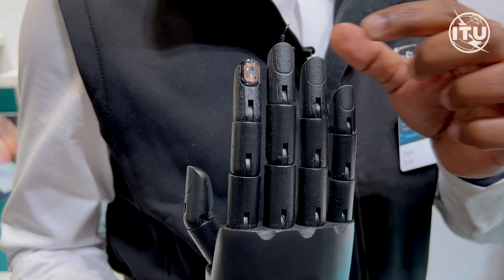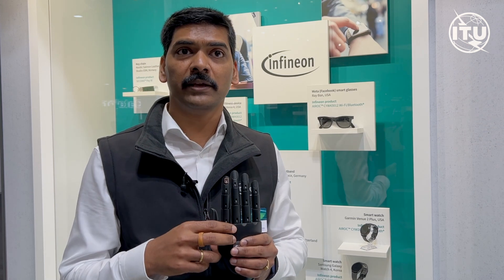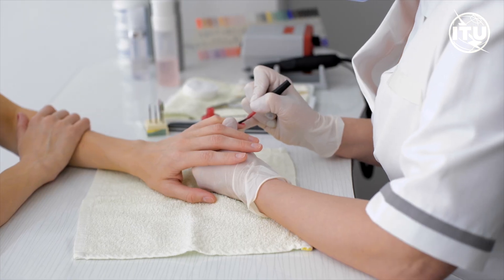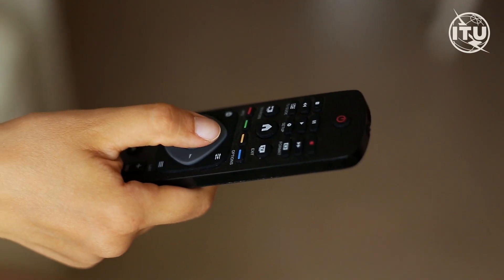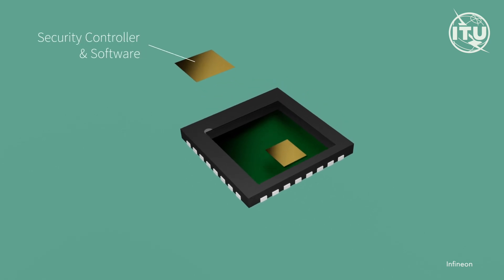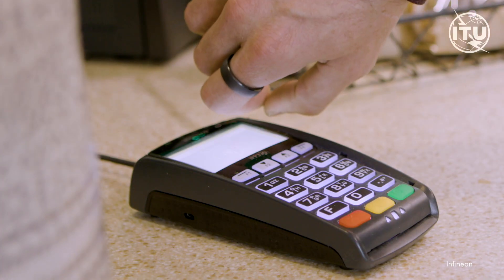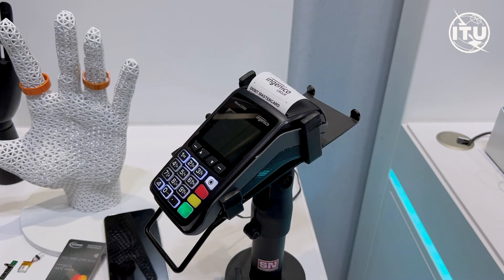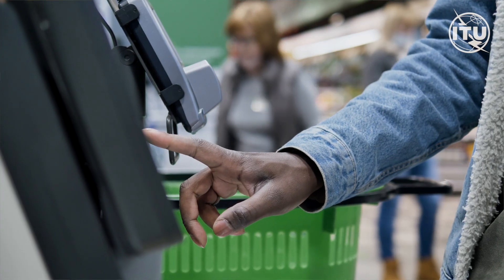A microchip on your fingernail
What if instead of carrying cards around in a wallet, you could pay with a...fingernail? Watch this ITU video to learn more about innovative mobile payment solutions developed by Infineon and exhibited at Mobile World Congress 2023.